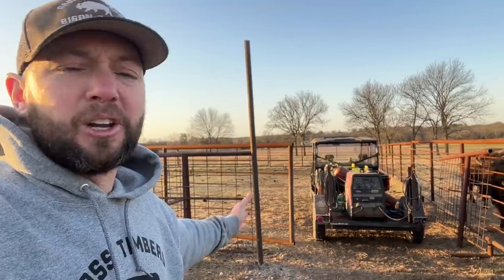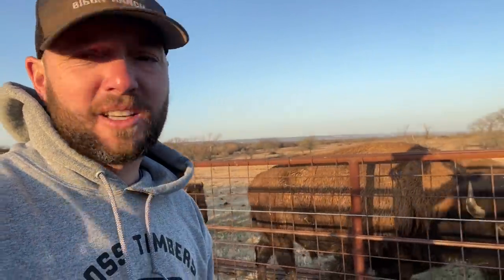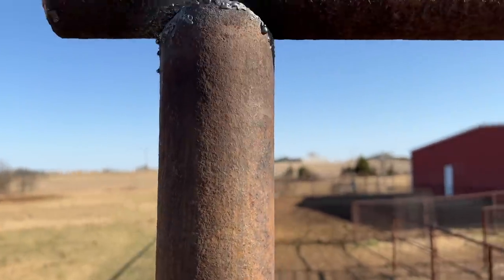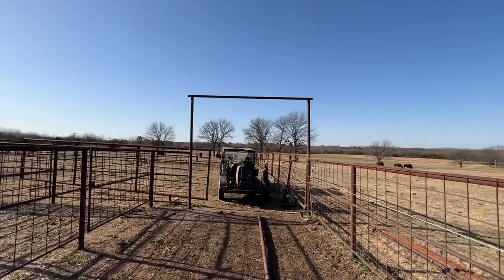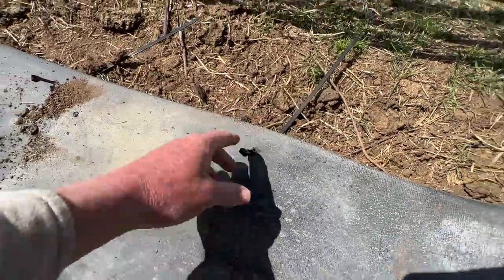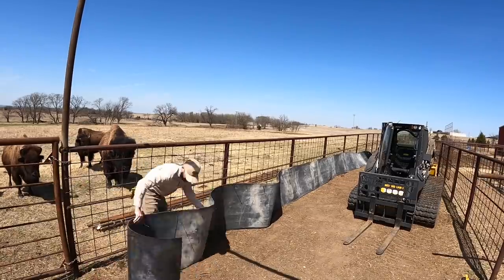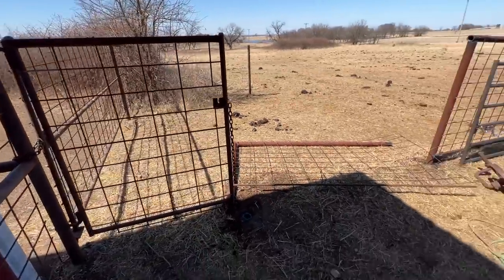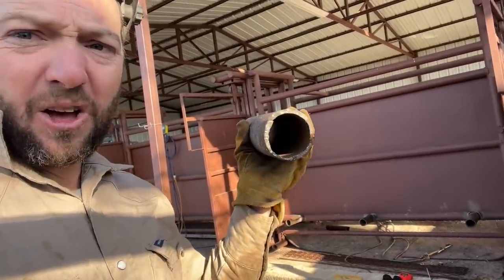Hope the Ponderosa is Ready To Work Bison!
GoPro 8

GoPro 9

dji Mavic Air:

Soundstripe Copyright codes:
MOKIDZ5YQZTCOYPF
MKREBUE5CUWGKXUF